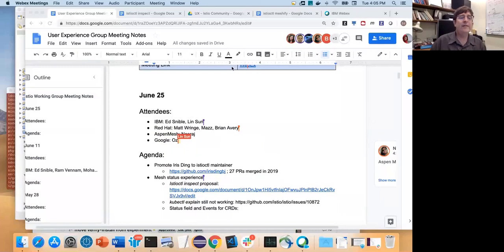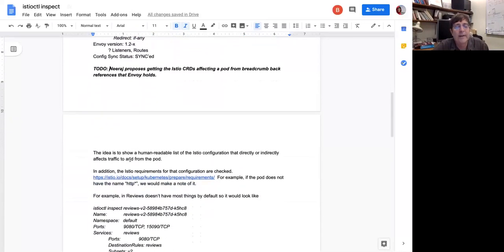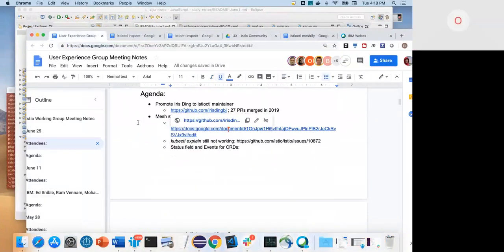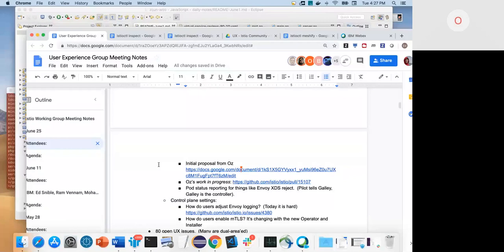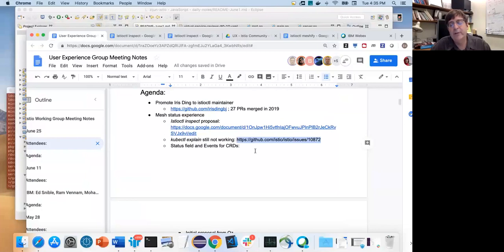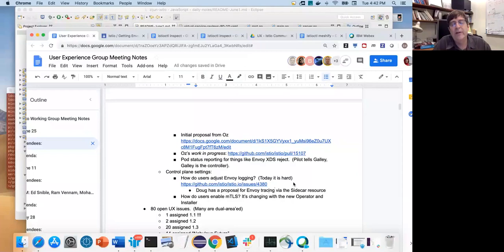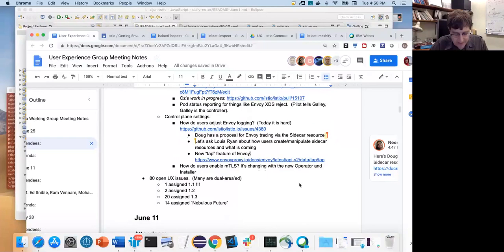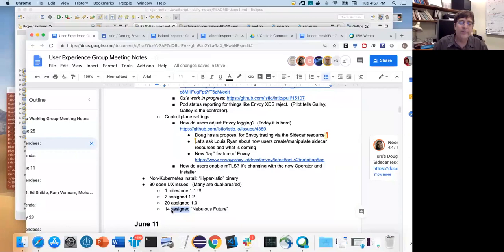Istio UX Working group meeting June 25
Istio User Experience Working group meeting June 25, 2019